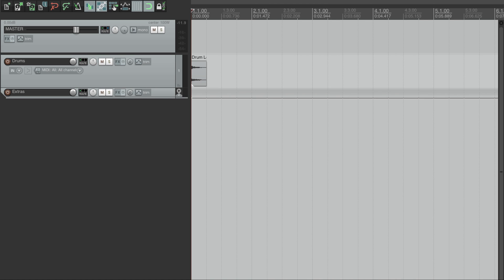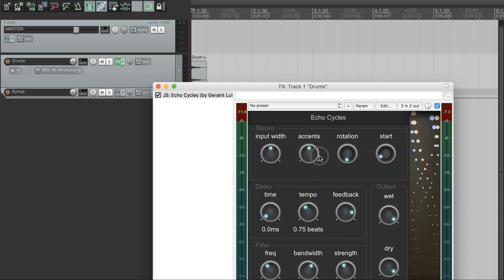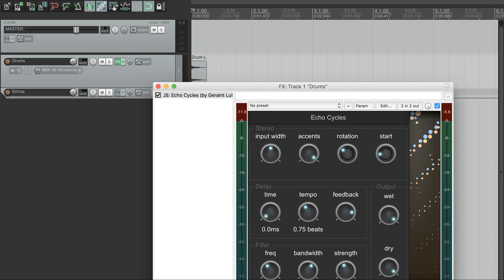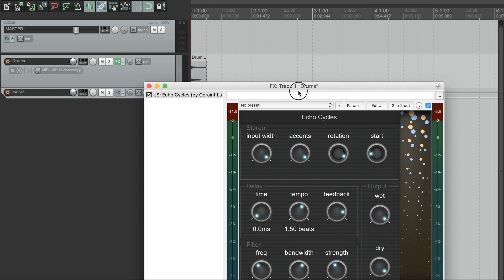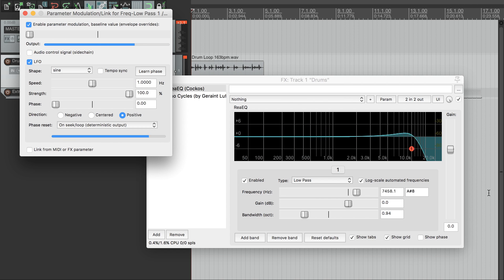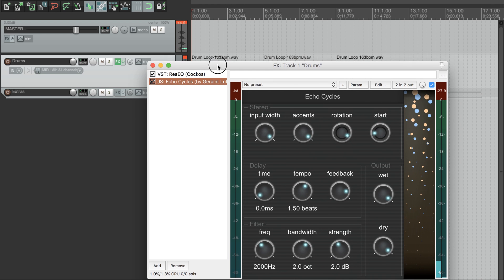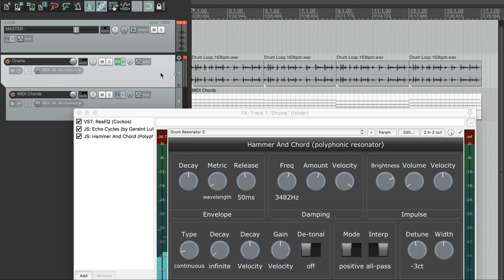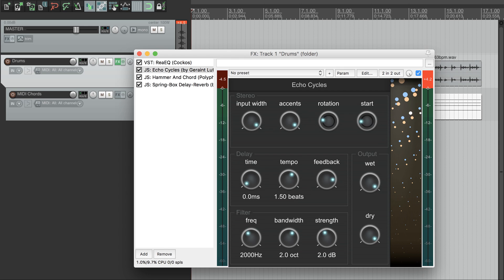JSFX: Echo Cycles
An introduction to Echo Cycles, a (free) feedback/delay effect for use in REAPER's JSFX system.

0:26 - Default settings
1:07 - Classic ping-pong
1:37 - Stereo sweep
2:16 - Filtered feedback (echoes are increasingly filtered)
3:54 - combined with ReaEQ filter sweep
5:30 - combined with Hammer and Chord and Spring Box